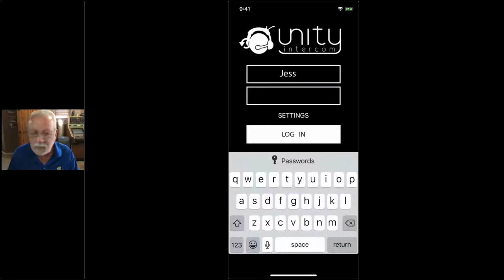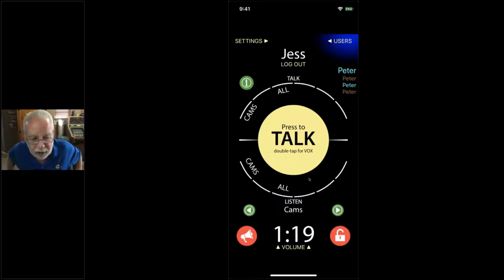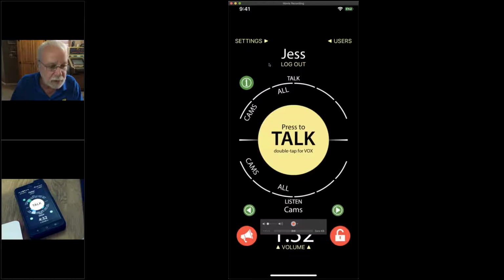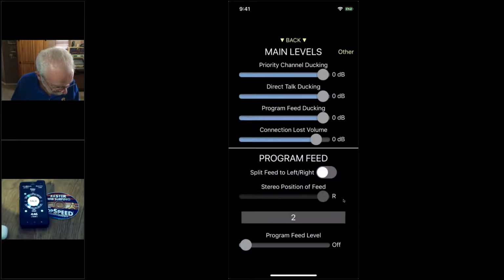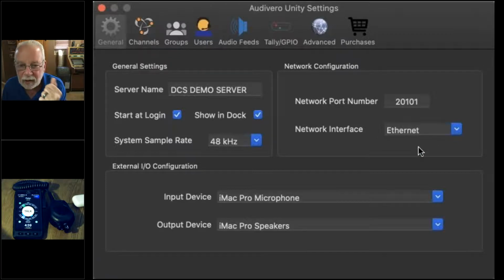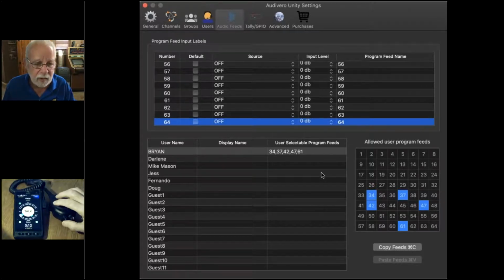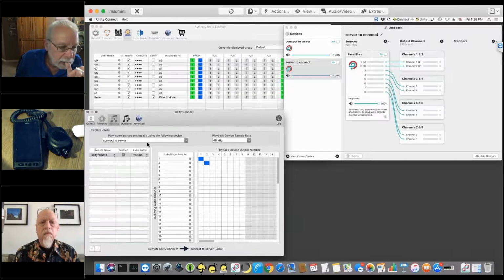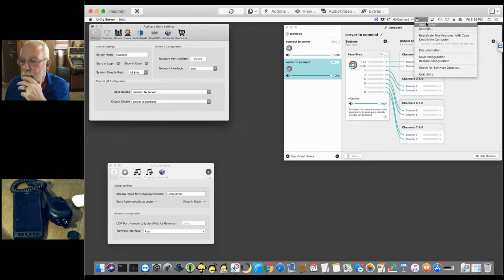Introduction to UNITY Intercom with Jess Heimlich – PST #006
On PST #006, we went over UNITY Intercom with Jess Heimlich.

Streamed: Friday, March 27, 2020, at 4:00 PM